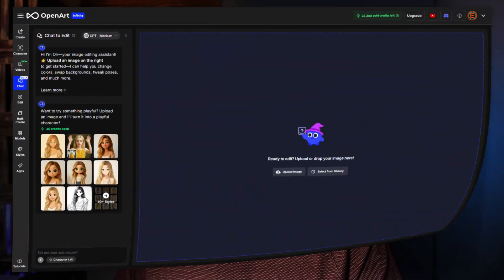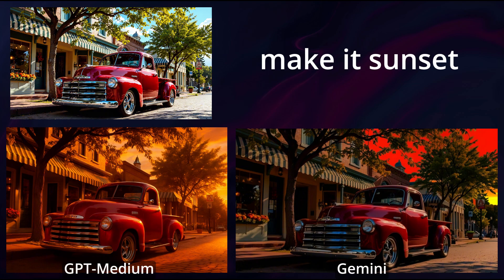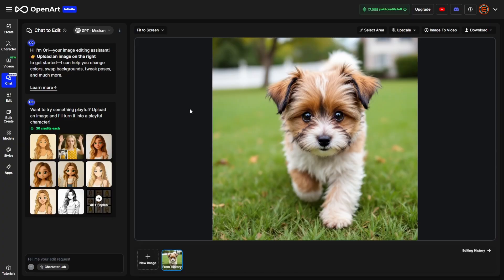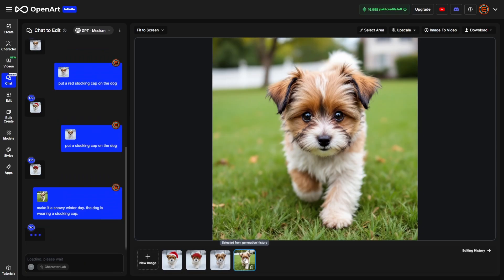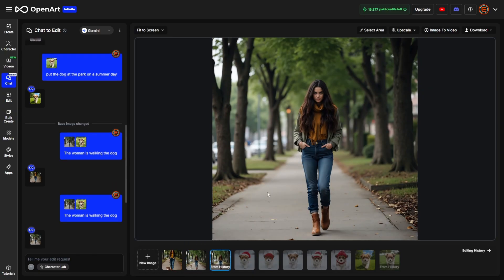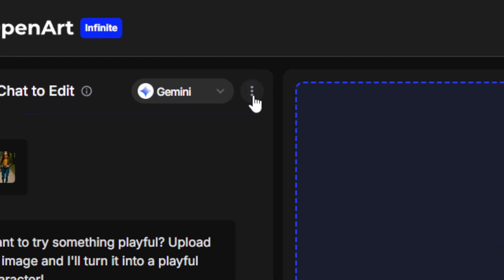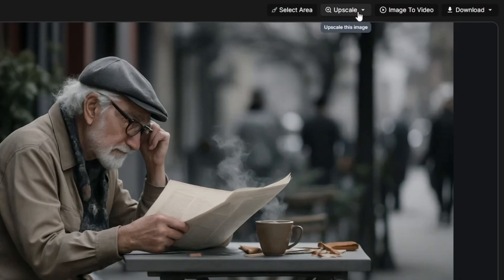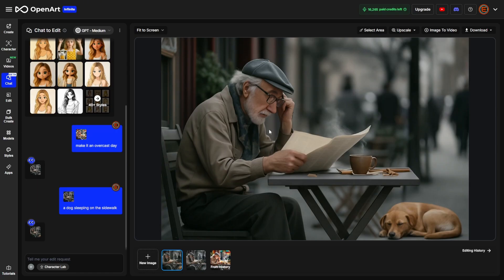Edit Images by Typing with OpenArt AI's Chat to Edit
Chat to Edit is a now available in OpenArt! Describe the change you want, in plain language like... "make it sunset" or "put him in a park" or "add a dog" and let the OpenArt AI robots make it happen!

OpenArt gives you 2 models, Gemini and ChatGPT to choose from (along with 3 different levels of chat to edit with ChatGPT: Basic, Medium, or Advanced) so you can try different things and see what works best for you.

Sure, you can edit by chat in Gemini or ChatGPT directly, but OpenArt gives you the convenience of having both in one place - along with being able to grab any of the images you've on OpenArt  and chat to edit them without switching platforms.

AND, if you want to keep working with an image after you've used the OpenArt AI Chat to Edit feature (upscale it, make it into a video, or use OpenArt AI's feature-packed image editor), you can do all those things right there on OpenArt without switching to another platform (and another subscription!)

In this video, I'll show you how to find and use Chat to Edit in OpenArt to change the background, add an object, remove an object, change the time of day and season, and even how to add an object from another image or add a consistent character (created on OpenArt) to an image using chat to edit.

Chapters:
00:00 OpenArt Chat to Edit
00:31 Chat to Edit Models
01:51 Example Edits: Change Seasons, Remove, Add Objects...
03:20 How to use Chat to Edit in OpenArt AI
05:55 An Unexpected Result (and clearing chat)
06:38 Add Element from Another Image
07:46 Add Consistent Character (created on OpenArt)
08:54 Cleanup & History
09:30 Character Lab: Style Presets
11:50 Upscale Images
12:17 Image to Video
13:11 Select Area to Edit
14:05 Image to Video Result